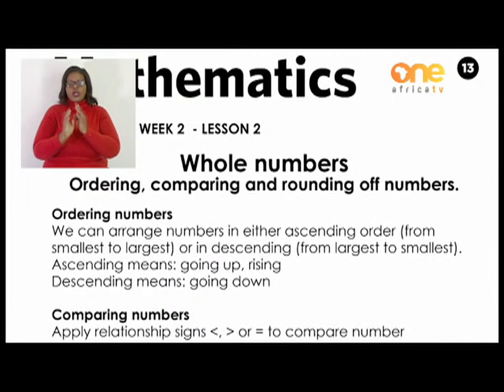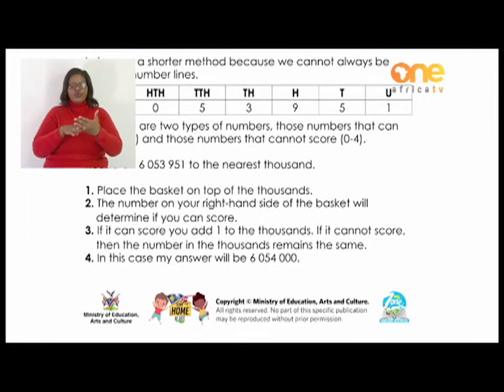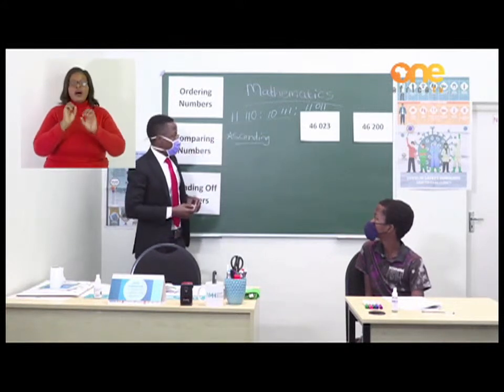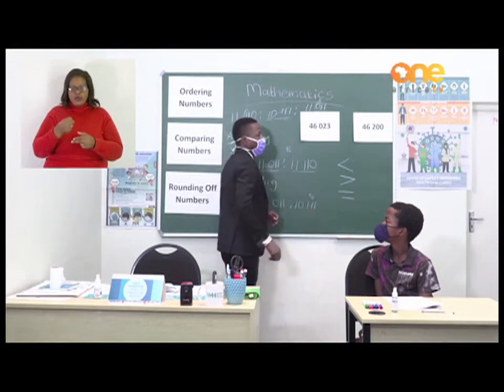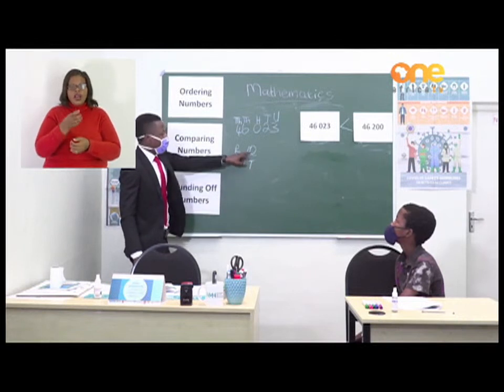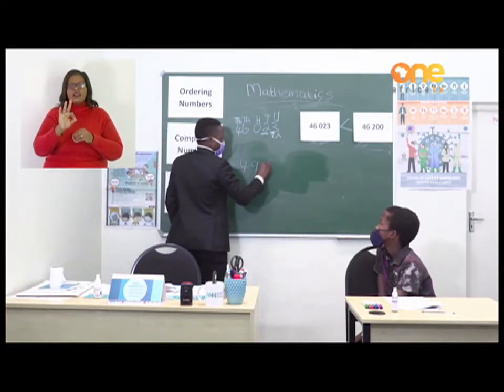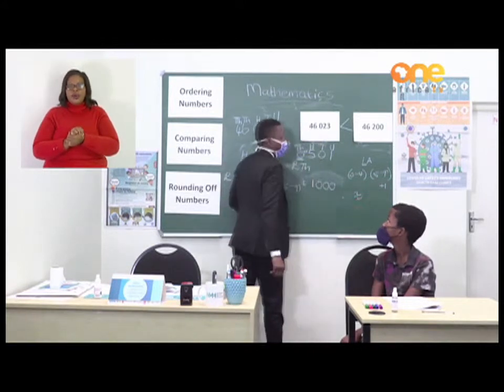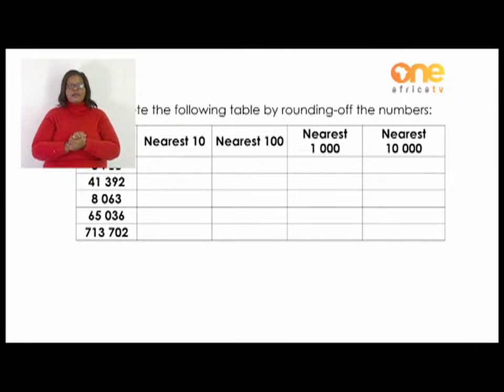LearnOnOne | Gr 6&7 | Maths (Whole Numbers) | Content by My Zone (NMH)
LearnOnOne | Gr 6&7 | Maths (Whole Numbers)